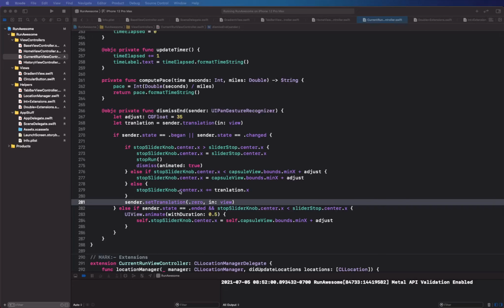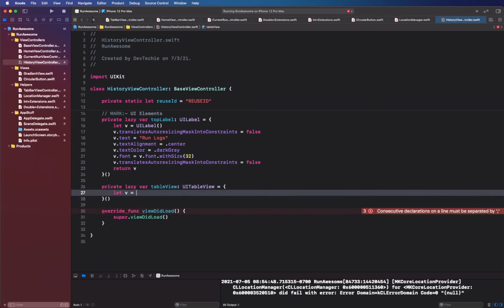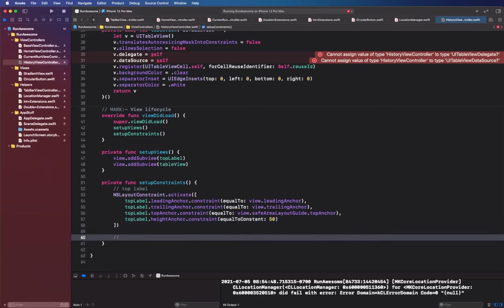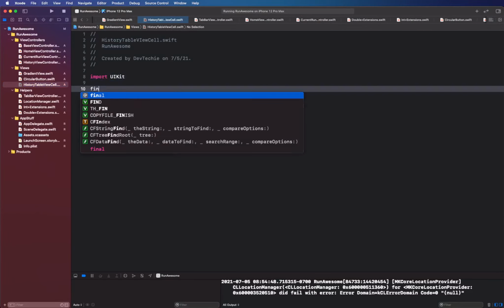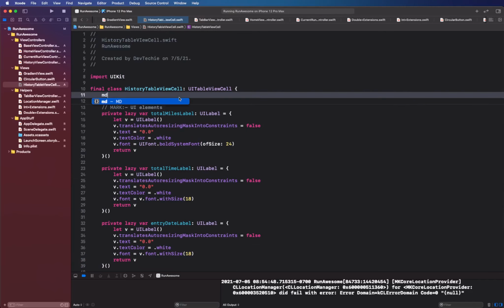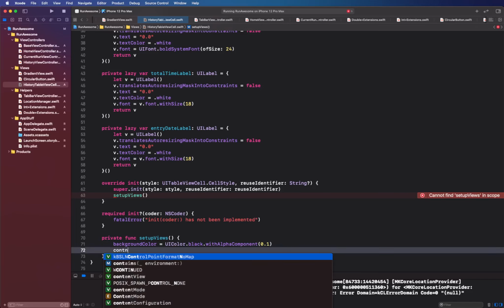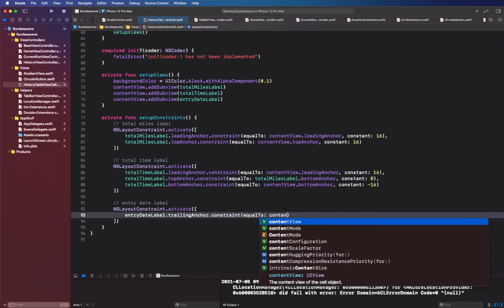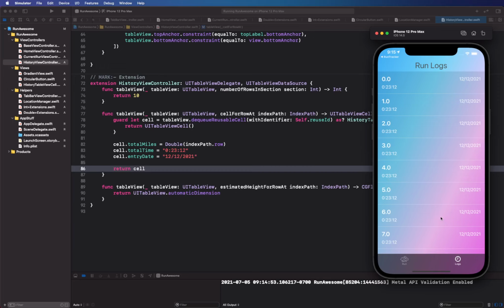Run Awesome App (mini Strava clone) with Swift, iOS, Realm and UIKit: 09/15 HistoryViewController